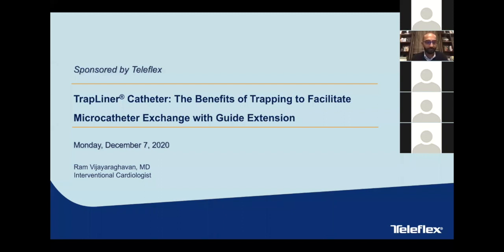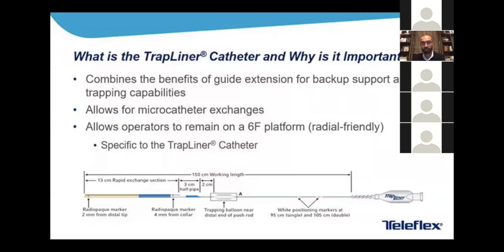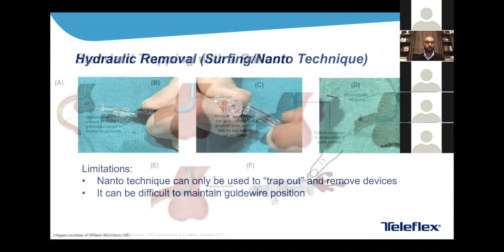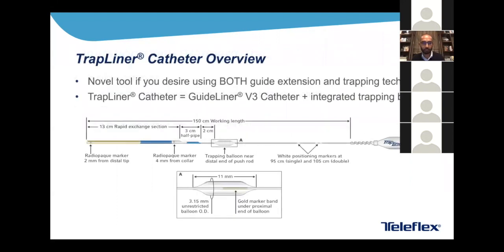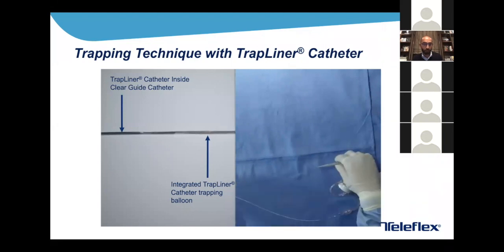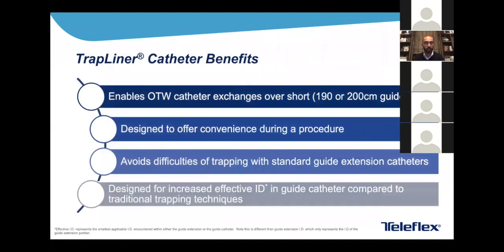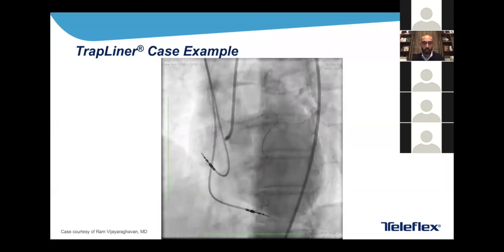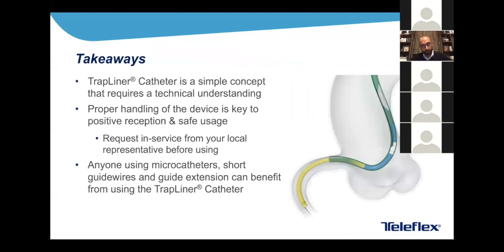Learn about the TrapLiner® Catheter: Guide Extension Plus Wire Trapping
The TrapLiner® Catheter is a rapid exchange guide extension catheter that combines the ability to provide backup support with the ability to trap a 0.014” guidewire. This functionality helps prevent the loss of guidewire position or unintentional guidewire advancement during catheter exchange, and eliminates the need for alternative catheter exchange techniques.